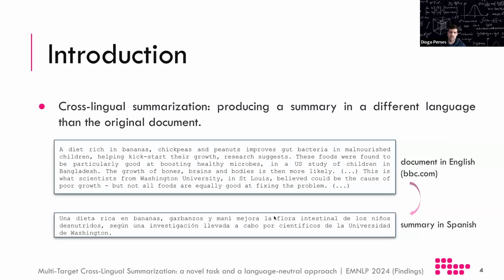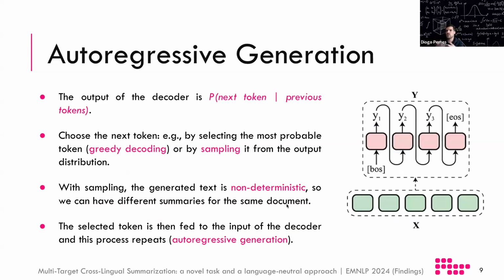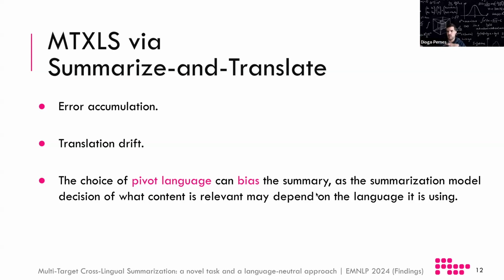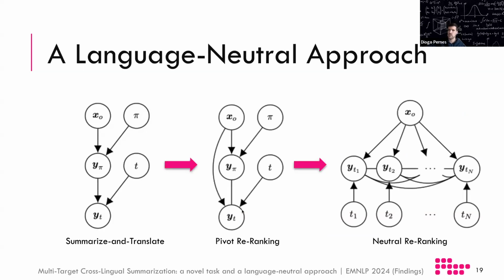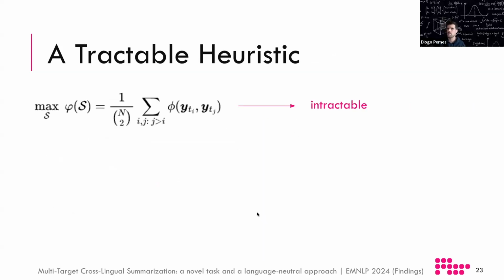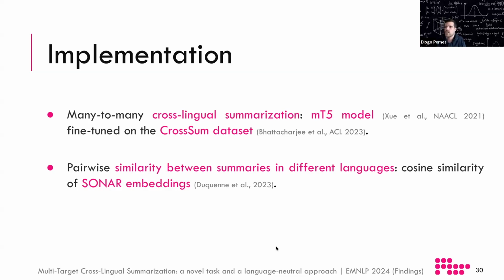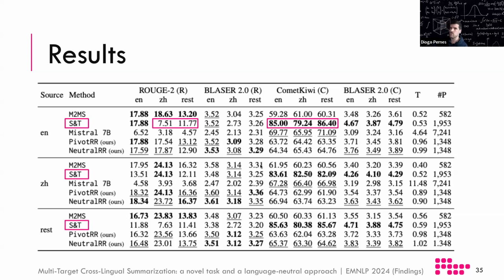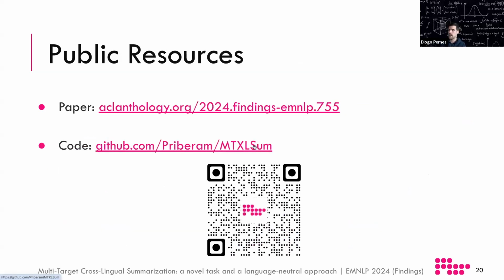VCMI Invited Talks #6 | January 2025 | Diogo Pernes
The VCMI Invited Talks #6 counted with the presentation of Diogo Pernes.

Title of the presentation: Multi-Target Cross-Lingual Summarization: a novel task and a language-neutral approach
Description of the presentation: In this talk, Diogo presented his paper "Multi-Target Cross-Lingual Summarization: a novel task and a language-neutral approach" published at the the 2024 Conference on Empirical Methods in Natural Language Processing (EMNLP 2024). This work also counts with the contributions of Gonçalo M. Correia and Afonso Mendes.

Link to the paper "Multi-Target Cross-Lingual Summarization: a novel task and a language-neutral approach" by Diogo Pernes, Gonçalo M. Correia and Afonso Mendes